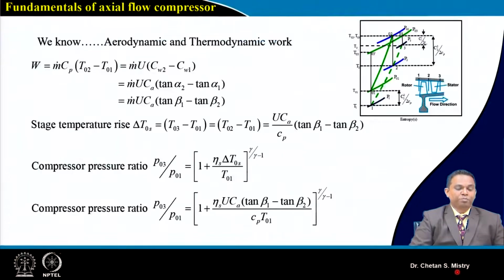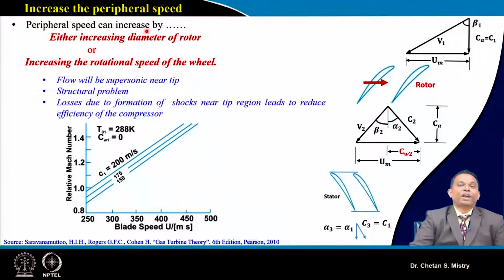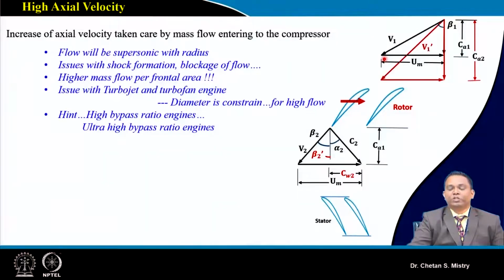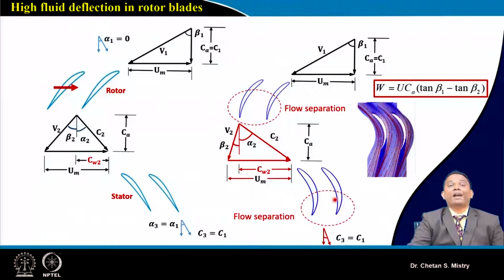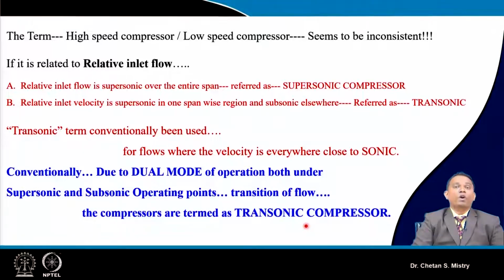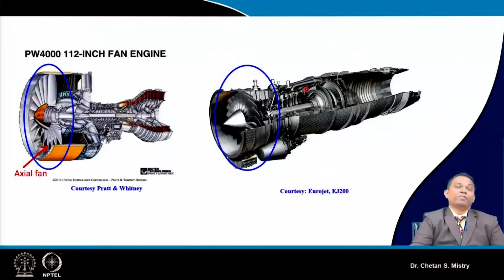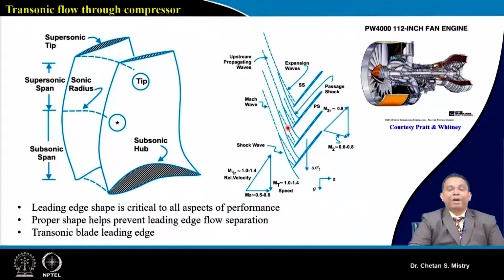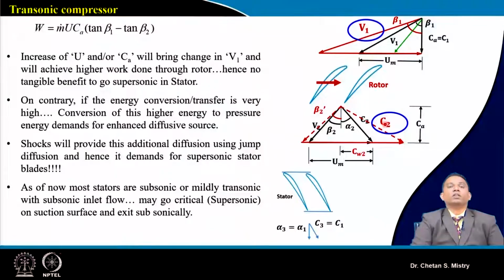Lecture 49: Transonic Compressors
Concepts Covered:
"Methods for improving pressure ratio and their effects
 Transonic flow through compressor and characteristics"